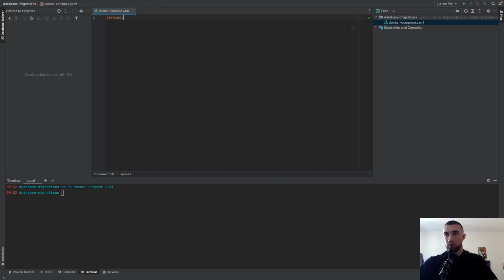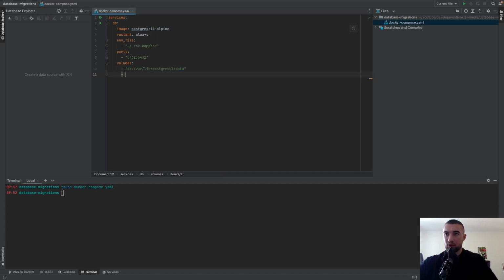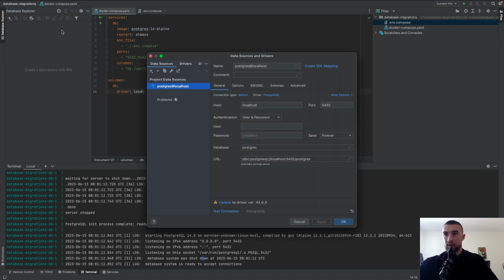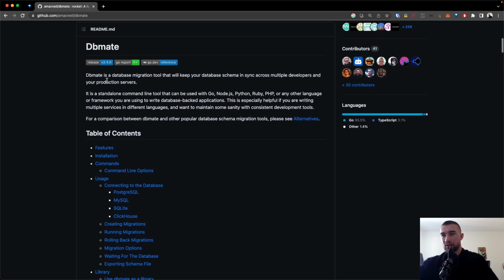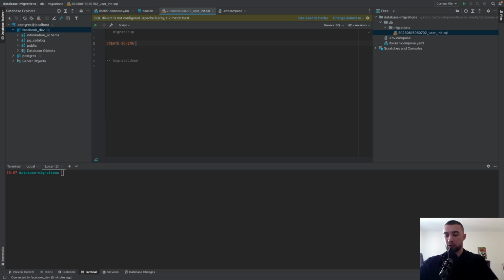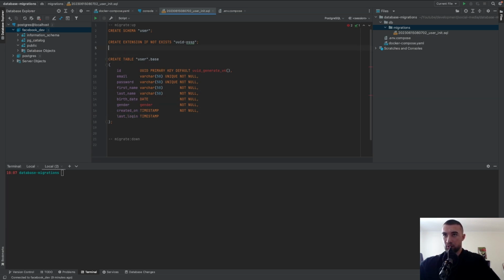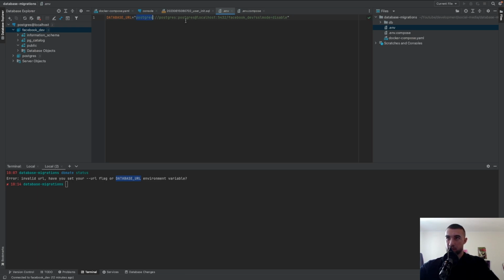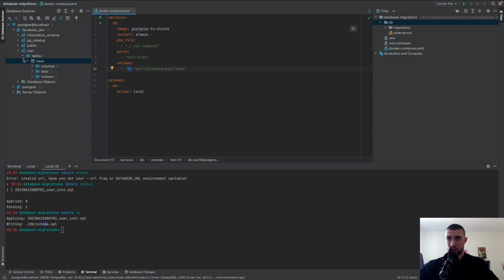Facebook Clone Full Stack (Part 5) - Database migrations + Local Postgres Server (Docker compose)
In this tutorial you are going to learn how to write raw sql statements and migrate using dbmate to the database server and setting up local Postgres server using docker compose.